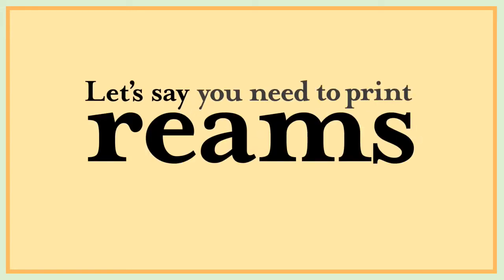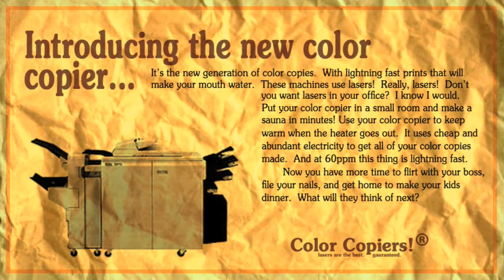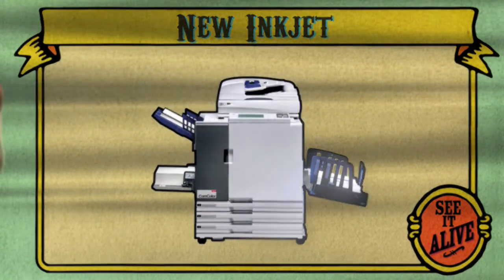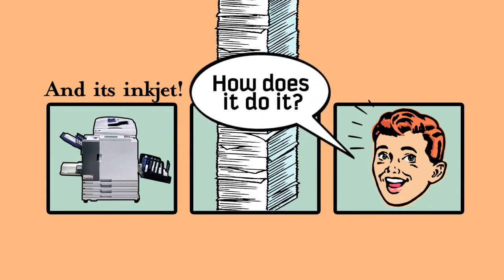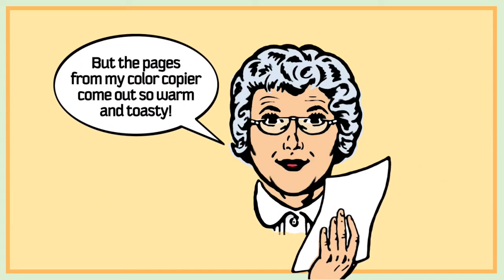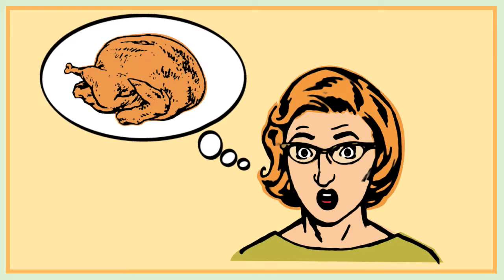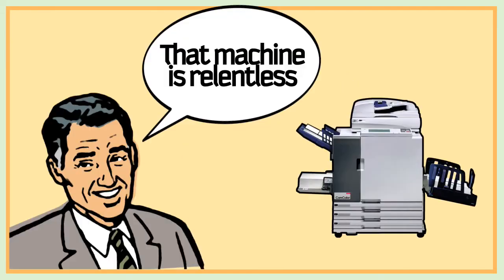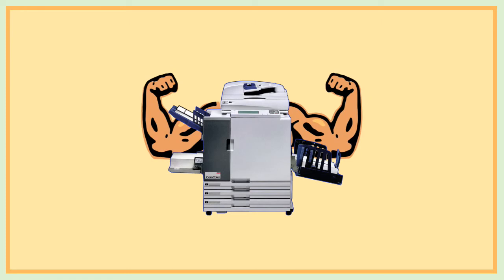RISO NewInkjet Cartoon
A lighter explanation of Inkjet technology.